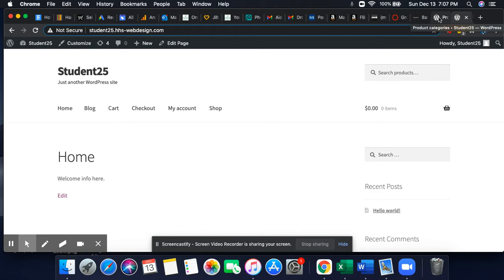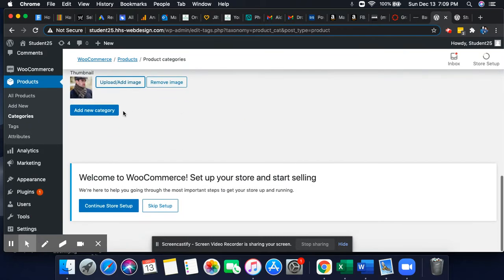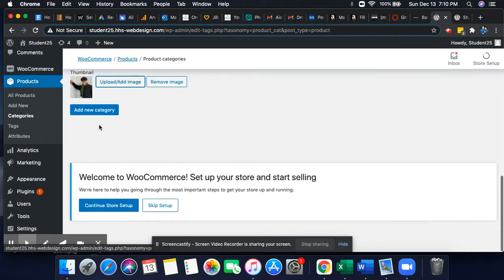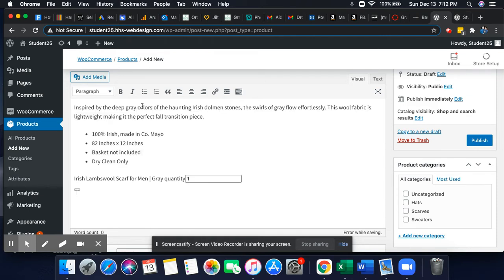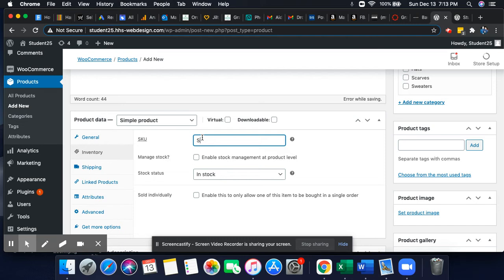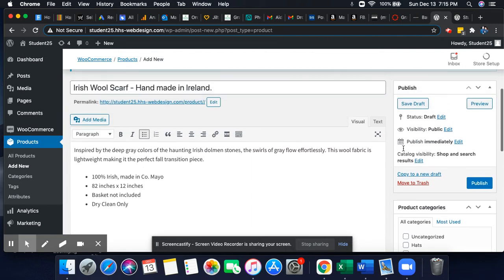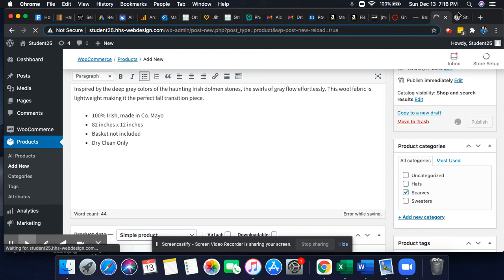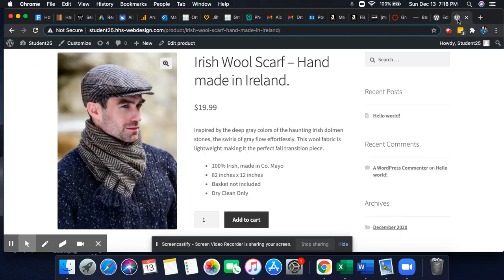Adding Categories & Products to Shop